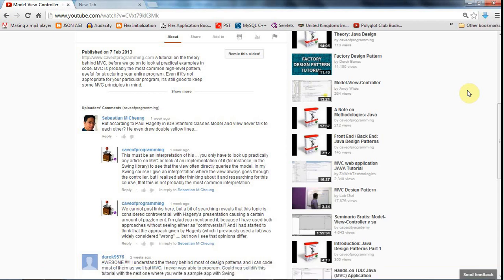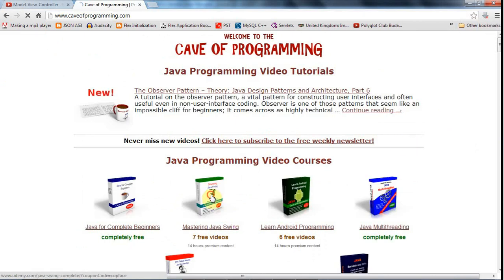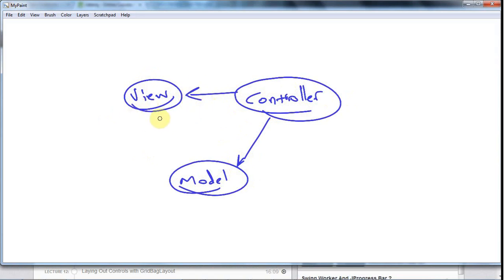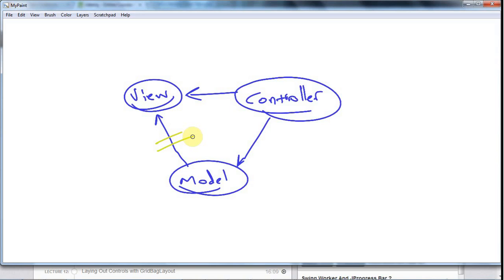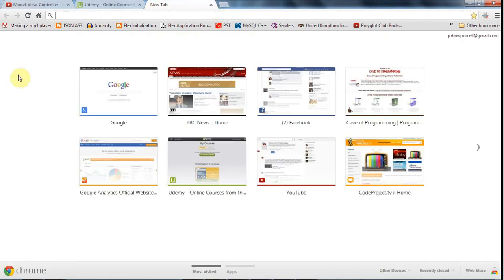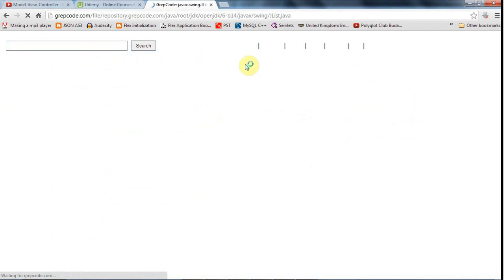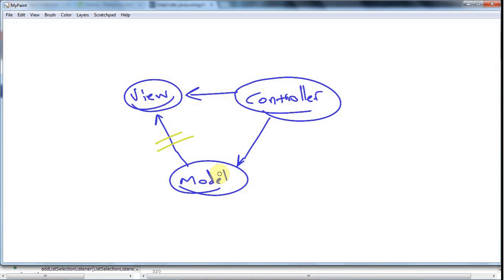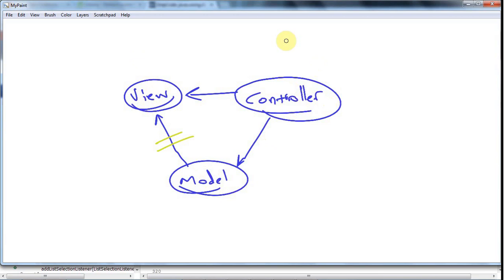An MVC Controversy: Java Design Patterns Part 9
This video; Should your view talk directly to your model? Some say yes, some say no. But in fact there are pros and cons to both approaches, and we'll discuss it a little in this video.